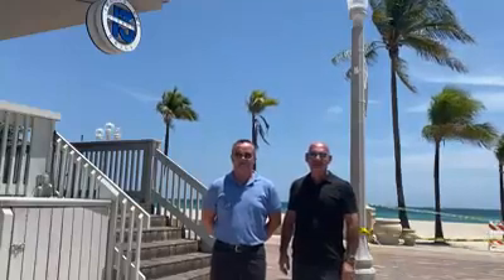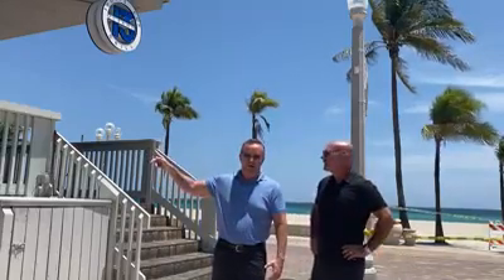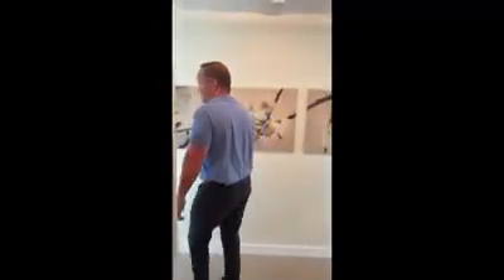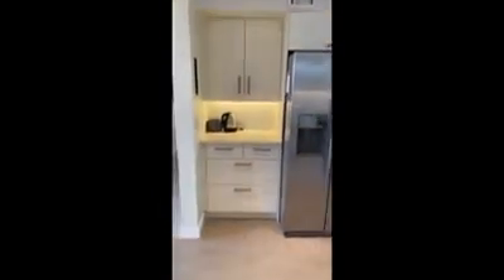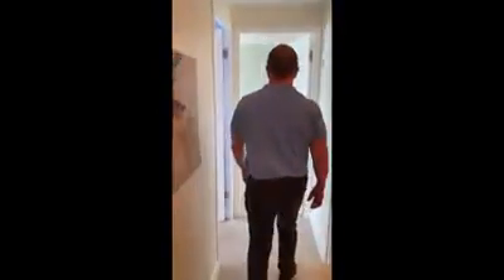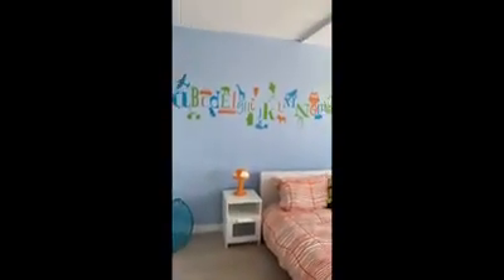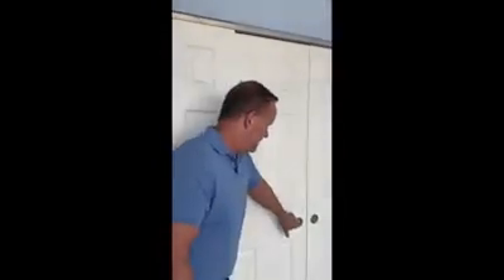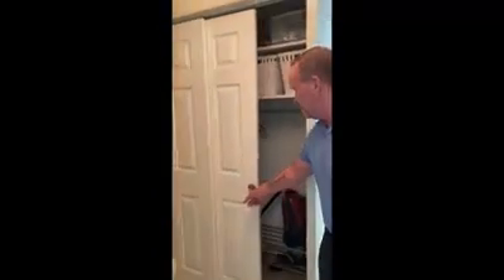Hollywood Towers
3111 N Ocean Dr #309